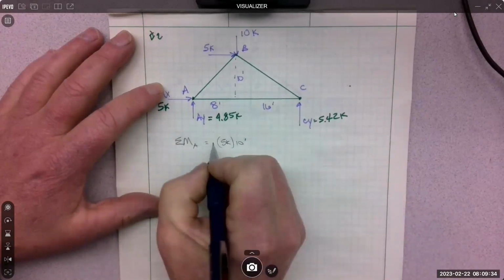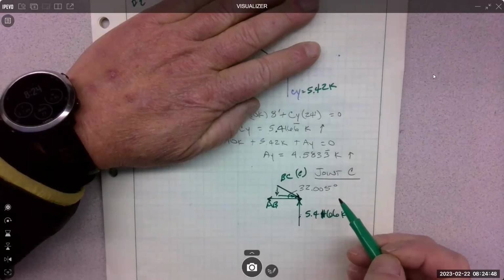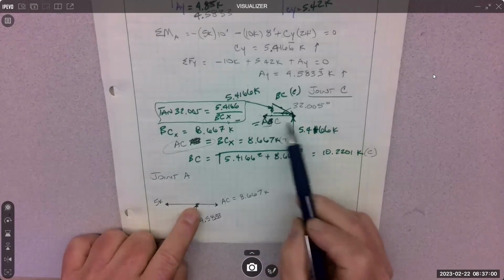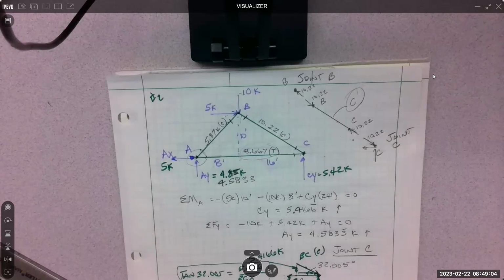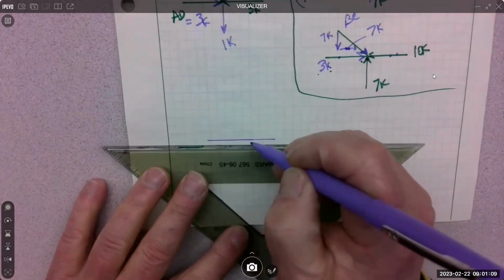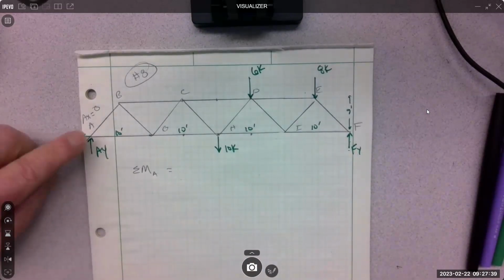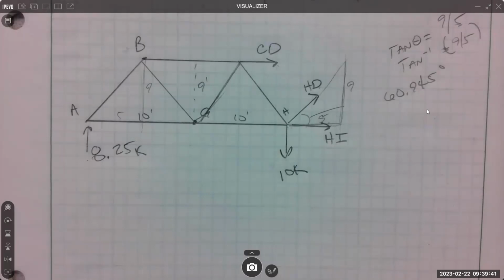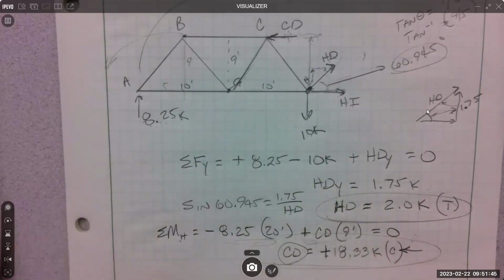ET221 Method of sections